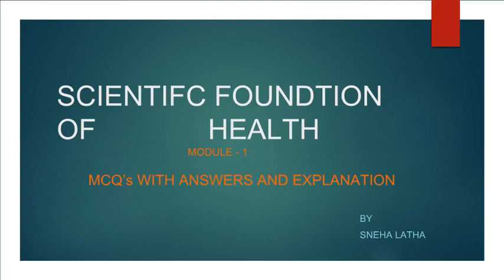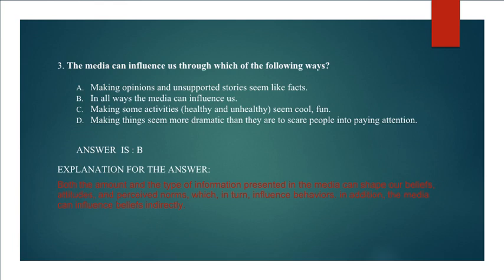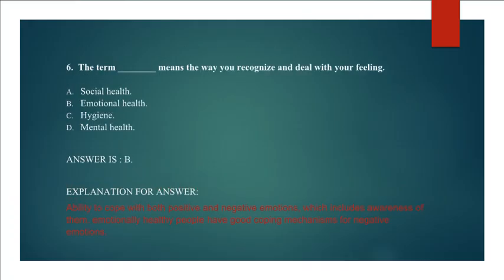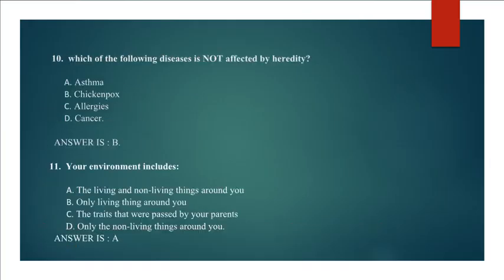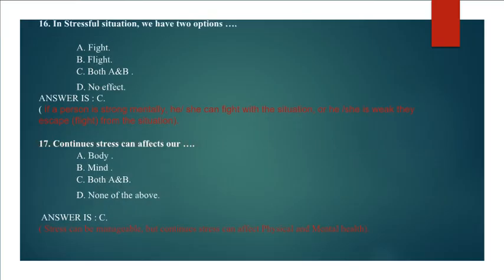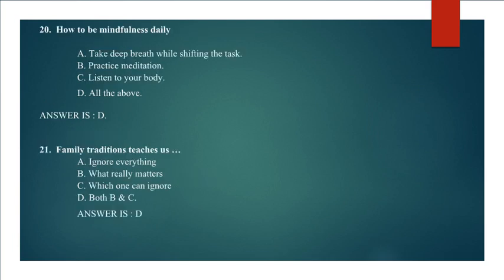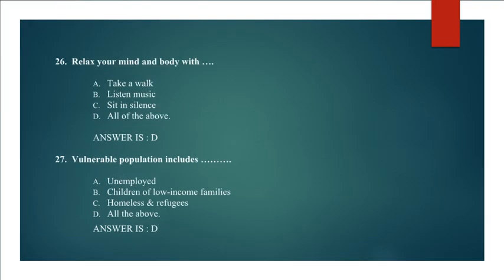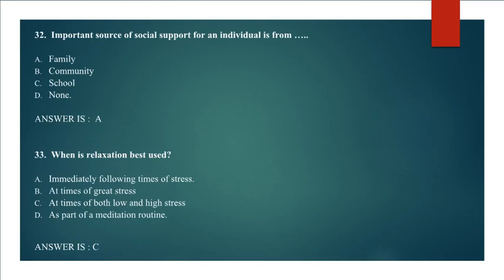SCIENTIFC FOUNDTION OF HEALTH MCQ with Explanation Module 1